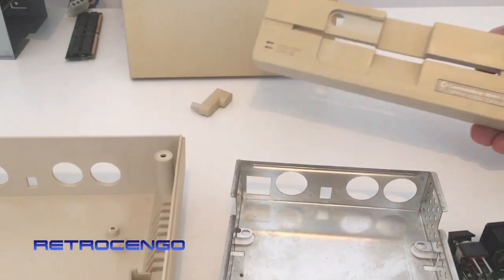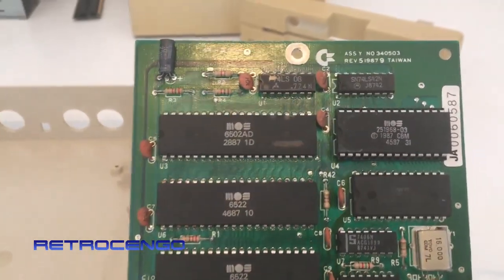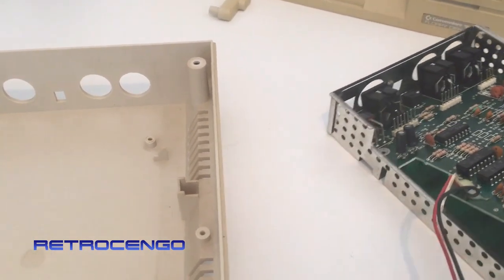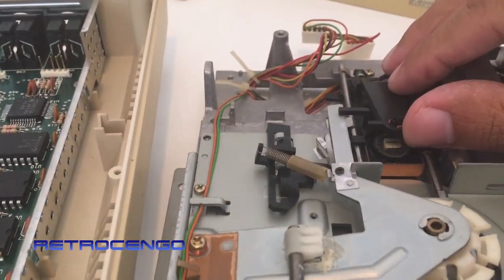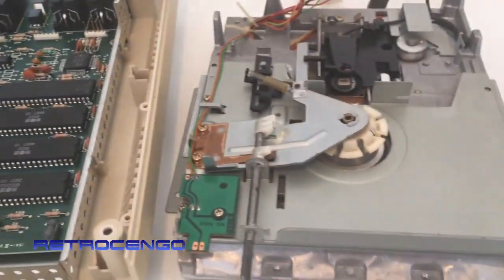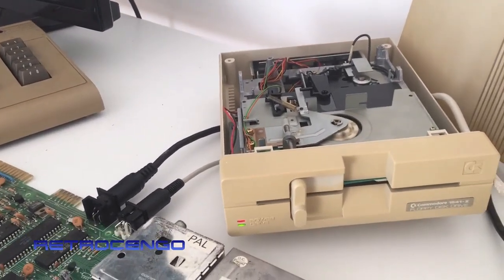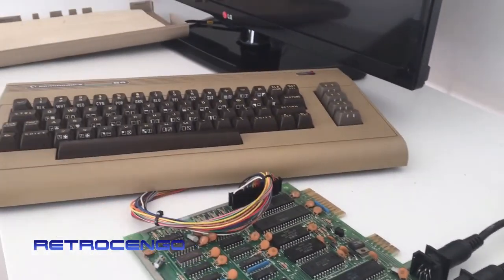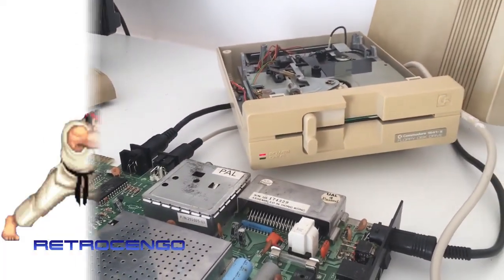Commodore 1541-II floppy disk drive for Commodore 64 inside look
Commodore 1541-II disk drive inside look